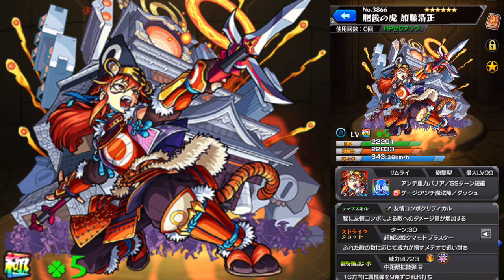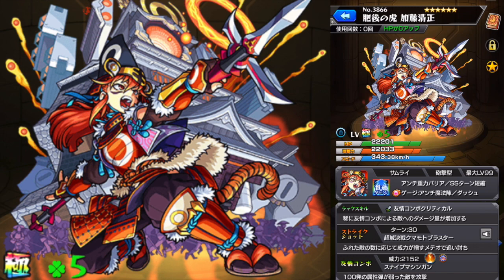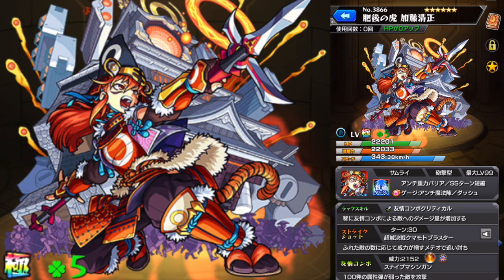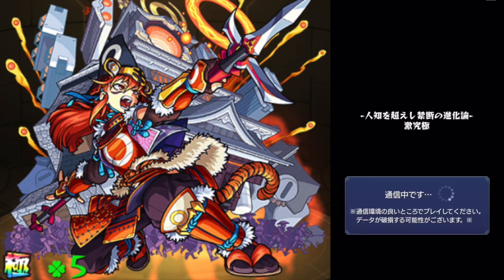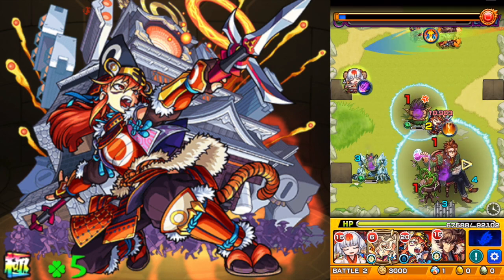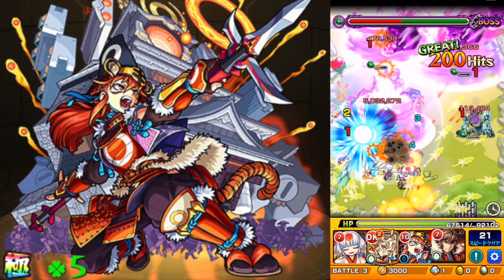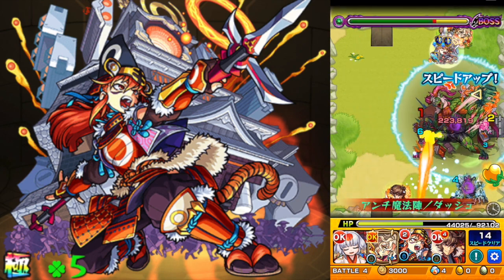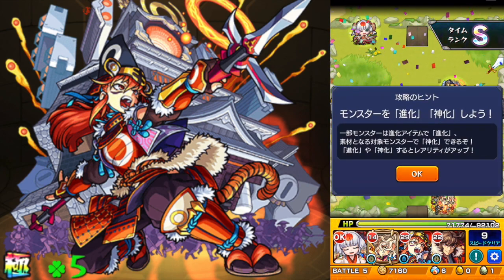Monster Strike (JP) - Kiyomasa Ascension Monster Review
Cutting a swath through the land of Monster Strike. Today: a 2nd look at the brand-new hatcher monster, Kiyomasa, this time the Ascension version.